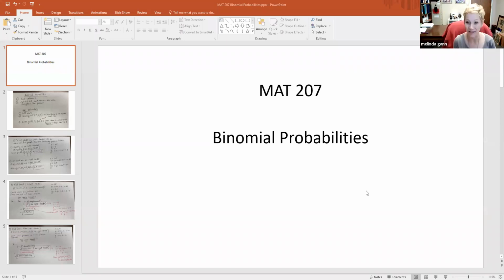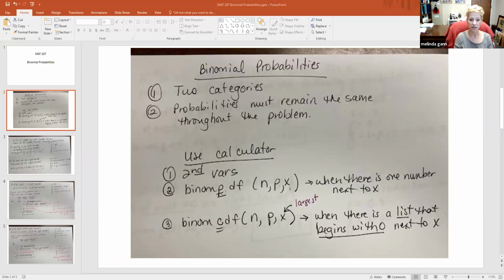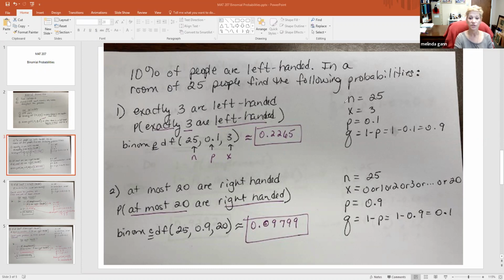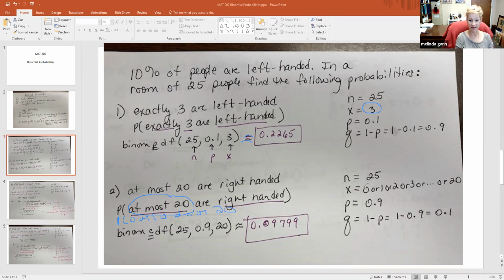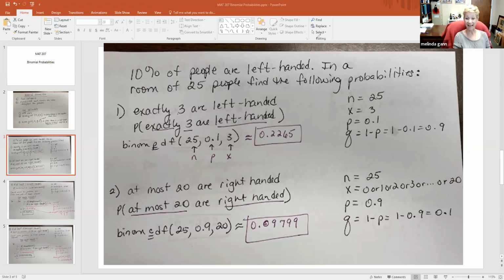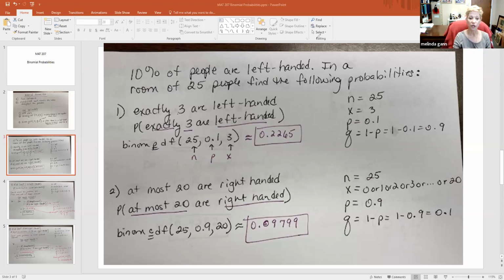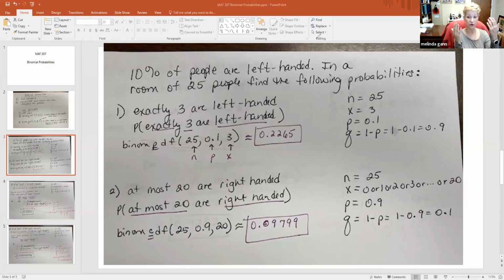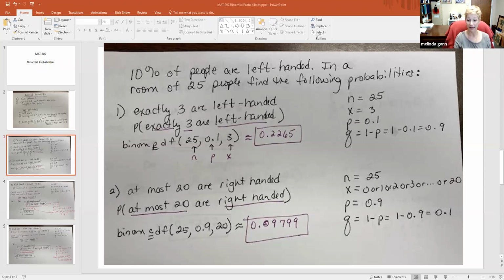MAT 207 Binomial video